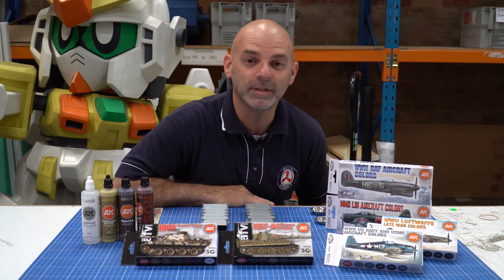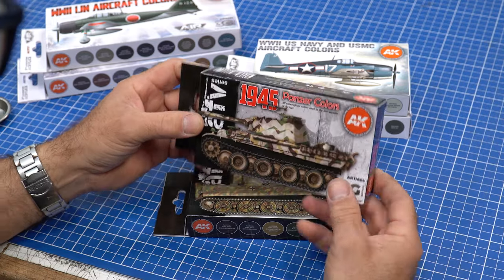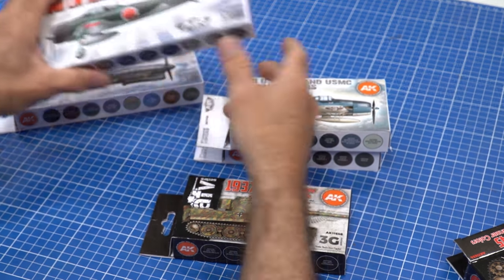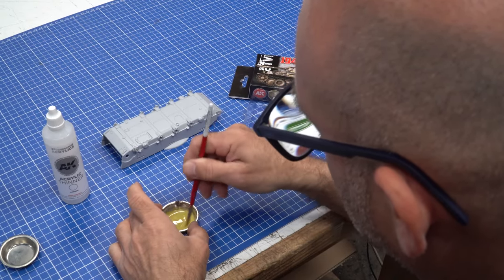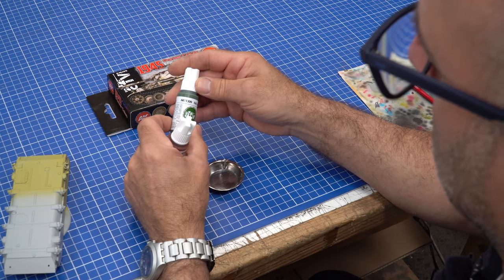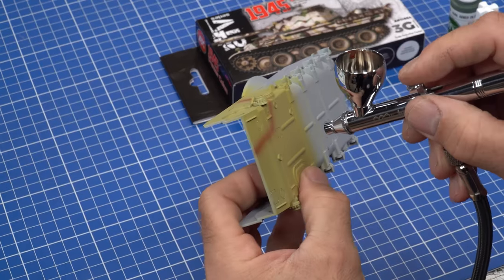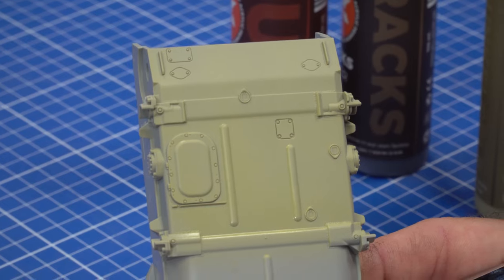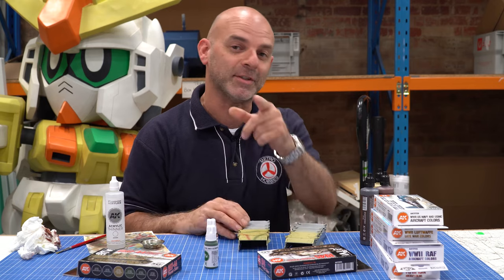AK Interactive 3rd Generation Air & AFV Paints and Primers - A closer look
Glen takes us through all the amazing new paint sets and accessories from the AK Interactive 3rd generation line of acrylic paints - including a demo of painting a colour on with an airbrush! Take note on the paint versus thinner proportions, as well as the method of quickly applying thin layers for a good colour build up on a primed surface. Click on the links below for more information on the specific items we check out.

For all the AK Interactive items in our store,